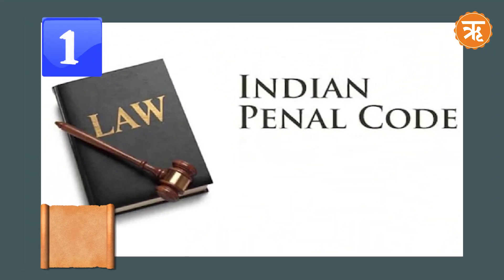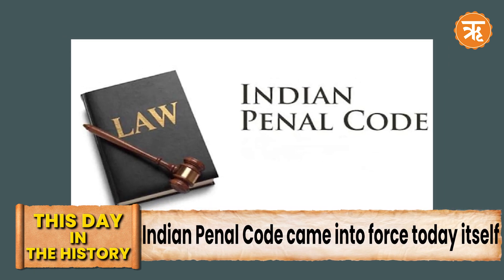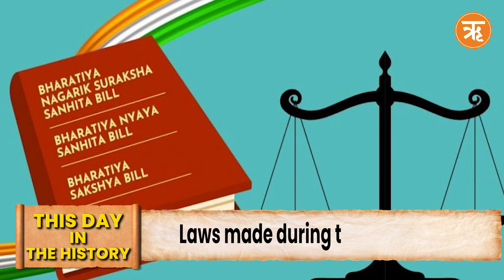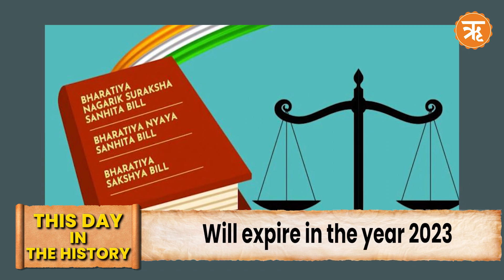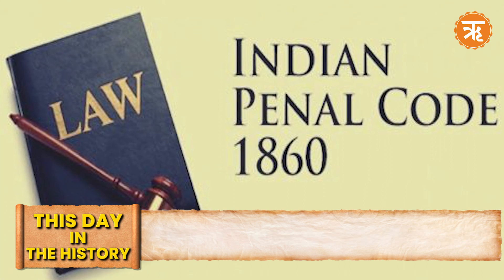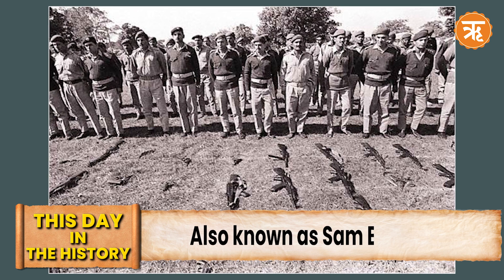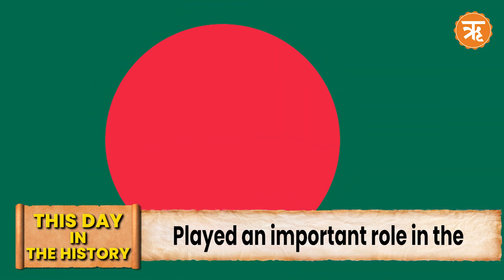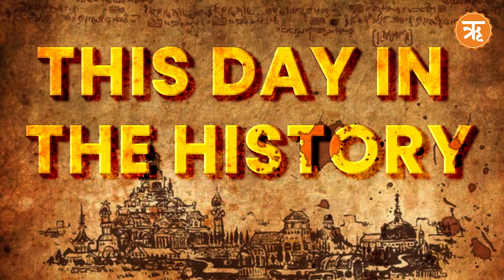January 1 History | General Sam Manekshaw became first Field Marshal of the country | Ritam English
On January 1, 1973, General Sam Manekshaw was made the country's first Field Marshal. General Sam Manekshaw is also known as Sam Bahadur. Under the leadership of Sam Manekshaw, India defeated Pakistan in the 1971 war.